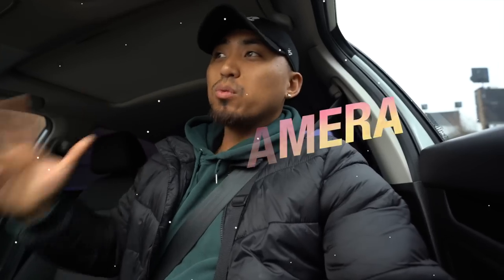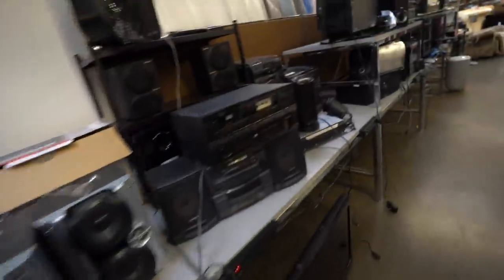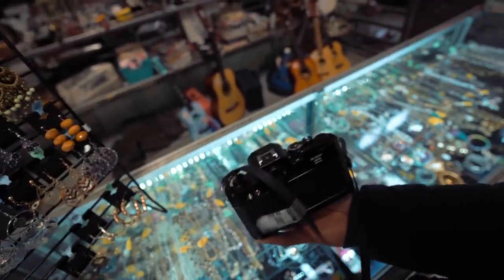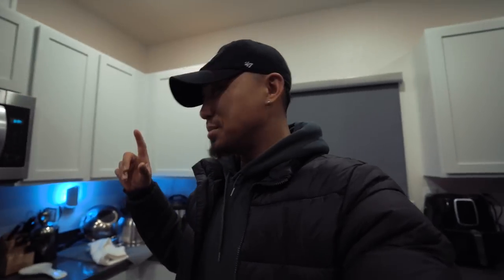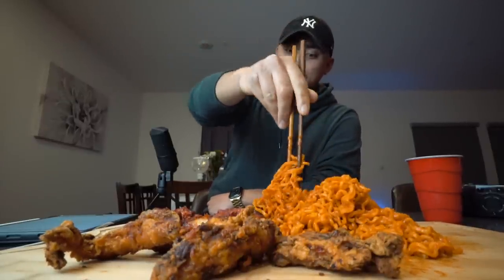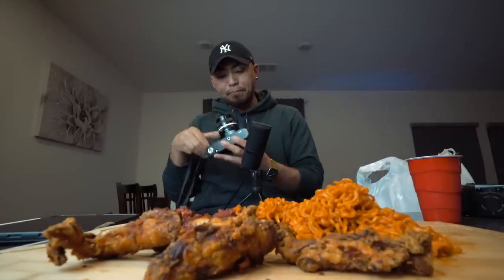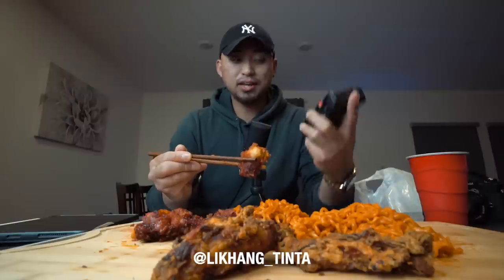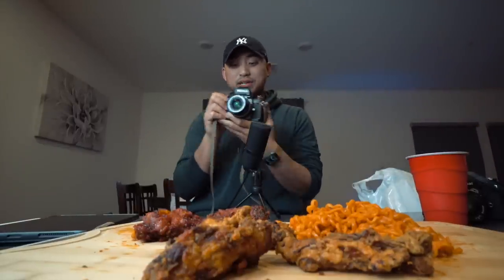My Favorite 35mm Cameras of 2022 (MUKBANG) + FILM CAMERA THRIFTING!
Back at it with another 35mm film camera thrifting video and if you stick around to the end we film the first mukbang whilst talking about my favorite film cameras of 2022! This is the first video of the new year and I made a promise to myself to do new and out of my comfort zone things like this. Huge thank you to everyone who has subbed over the years. Love you guys.

CANON S95

VINTAGE LOOK FILM STOCKS:
Fuji Superia
Kodak Gold 200

7ARTISANS 85MM T2.0 SPECTRUM CINE LENS

Dual Camera Strap
Godox Octagon Light box
Sony a7III
Fuji xpro 2
Tamron 17-28
Sigma 35mm 1.4
Fuji 23mm f2

ACCESSORIES:
28mm Viewfinder